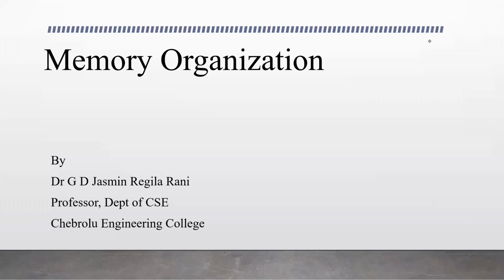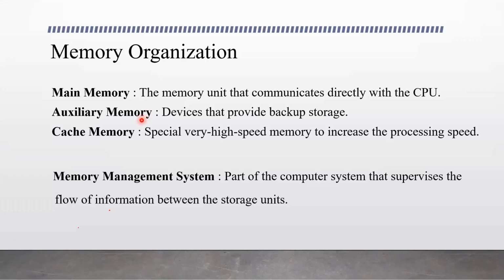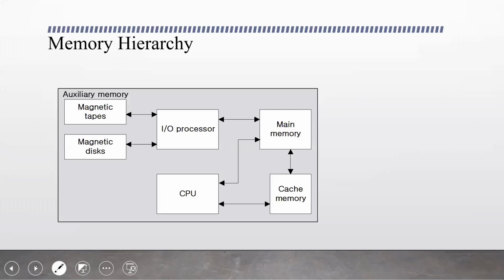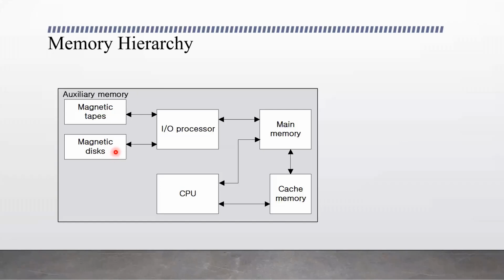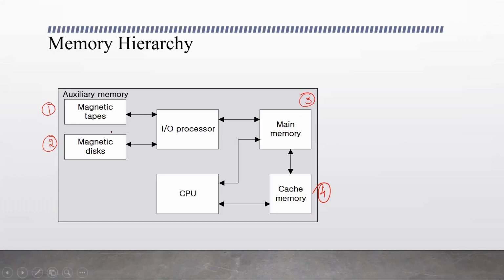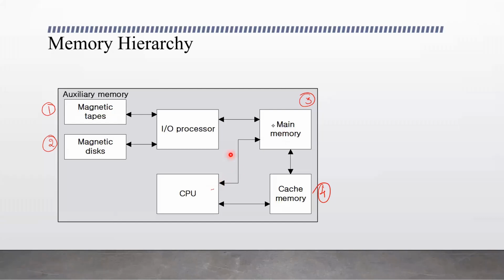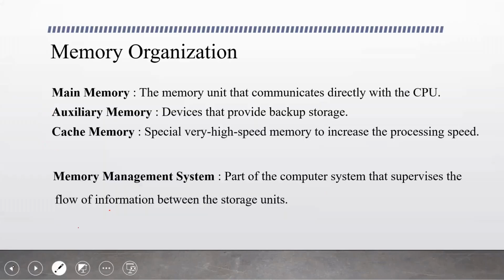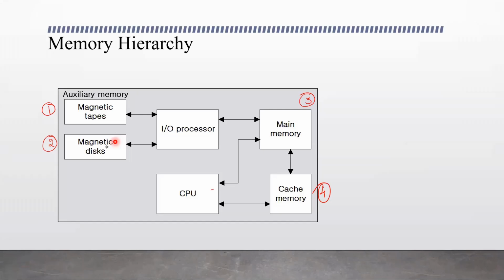JNTUK IICSE CO Memory Organization Introduction